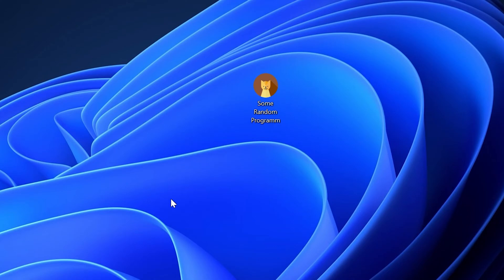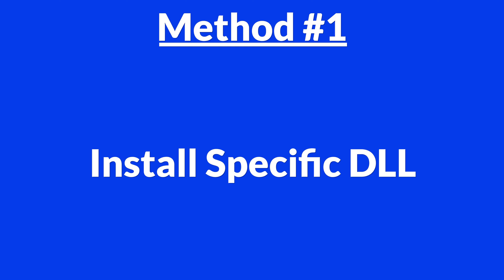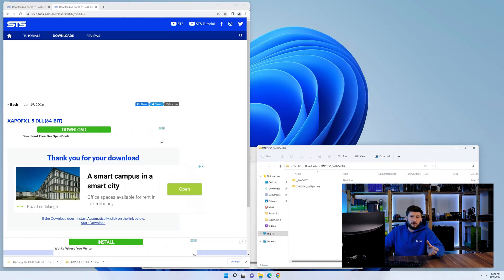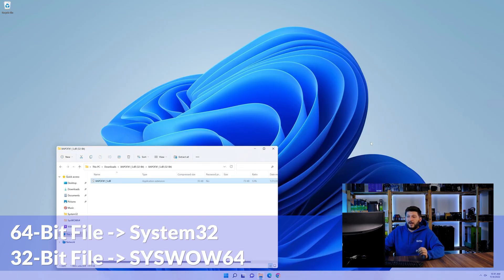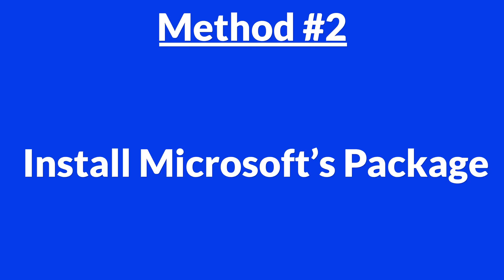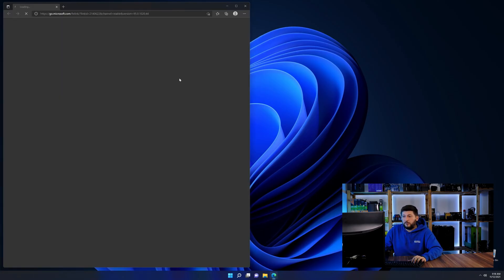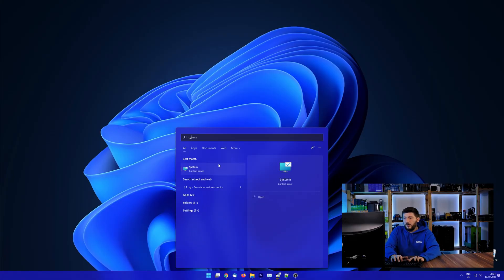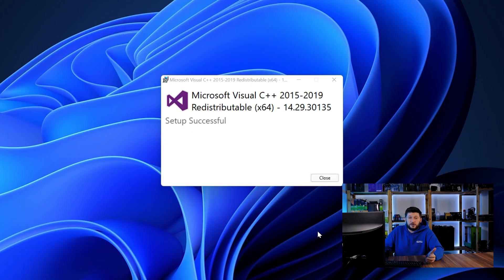xapofx1_5.dll Error Windows 11 | 2x FIX | 2023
Are you getting a xapofx1_5.dll is missing from your computer Error on Windows 11, 10, 8, or 7 because you tried to open up a game like PUBG, Fortnite, or a Program like Skype or Apache? No Problem! Let's fix your error and resolve your issue!

Method 1

- - Steps - -

- Download the file according to your system:
- Copy/Paste the file/s into the designated folder:
     -- 32-Bit Windows:
          - 32-Bit Version - C:\Windows\System32
     -- 64-Bit Windows:
          - 32-Bit Version - C:\Windows\SysWOW64
          - 64-Bit Version - C:\Windows\System32

--- Method 2

- - Steps - -

-- Timestamps --
00:00 Intro xapofx1_5.dll Error
00:30 Fixing xapofx1_5.dll Method #1
01:40 Fixing xapofx1_5.dll Method #2
03:00 Outro